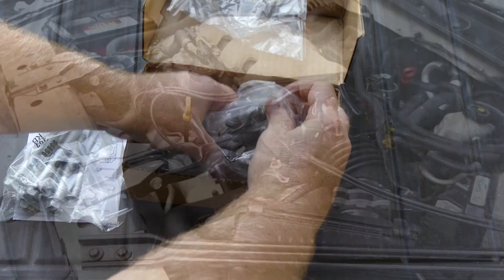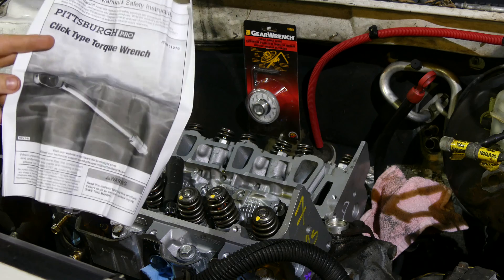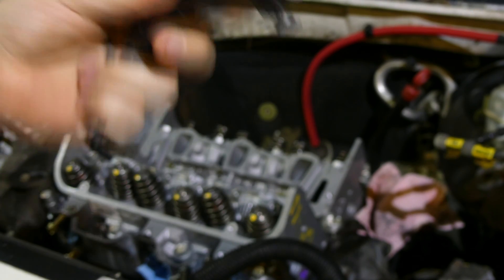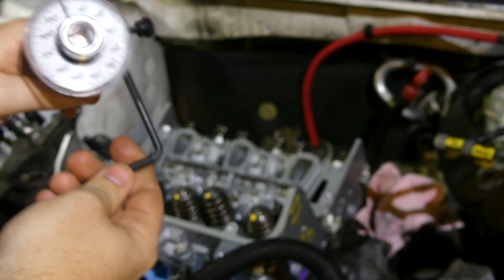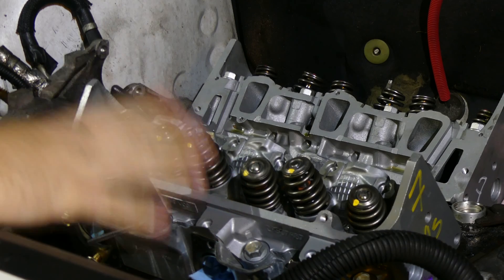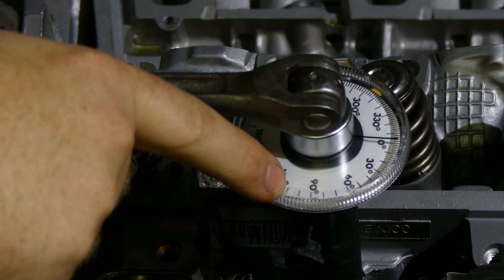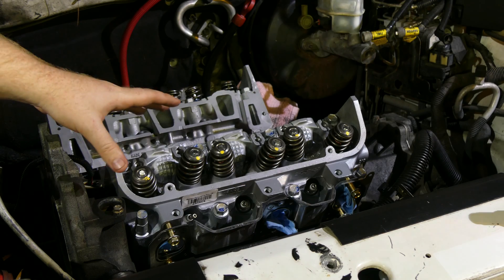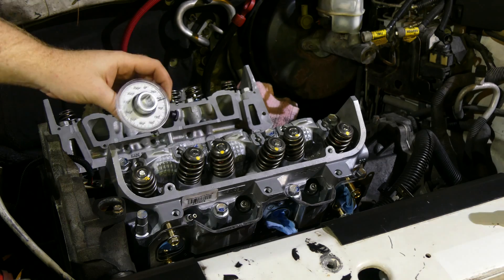How to Install Torque-To-Yield Head Bolts With a Torque Angle Gauge • Cars Simplified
• In this episode, Steve shows you how to install torque-to-yield cylinder head bolts with a torque angle gauge tool! Follow along to see how this job went, and you will see what happens when the tool is used incorrectly as well as when things work perfectly!

Products shown:
GearWrench 3336D Torque Angle Gauge
Pittsburg Torque Wrench
Impact Socket Set
Dupli-Color Touch-Up Paint (Discontinued Design)

Vehicle shown:
2001 Pontiac Grand Prix SE ("3100 SFI" 3.1L V6 LG8)

Alternate torque angle gauge options:
ABN 3279
OTC 4554
OEM Specialty Tools 25424

More advanced torque angle gauge options:
Lisle LI28100 or 28100
JEGS 81691

Fly by our Twitter page!
Follow us on Car Throttle!
We can't even!